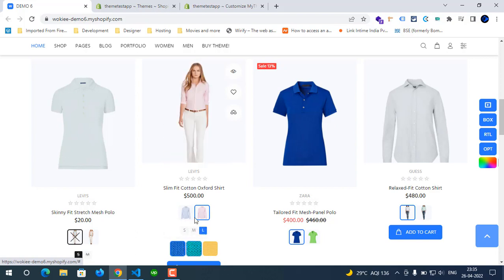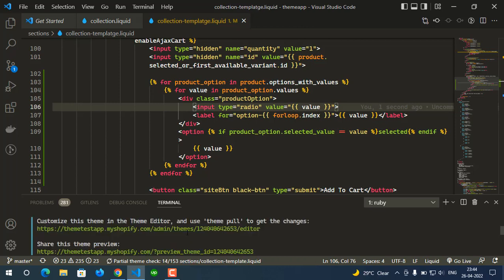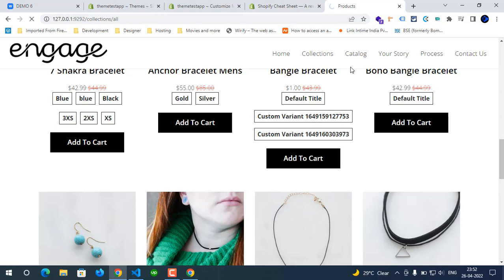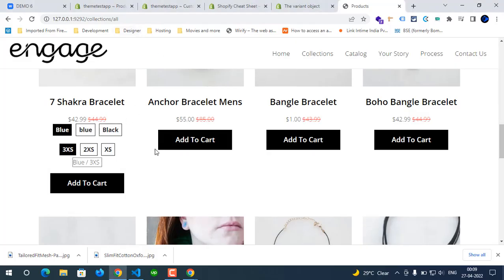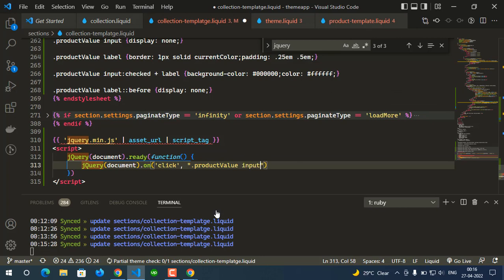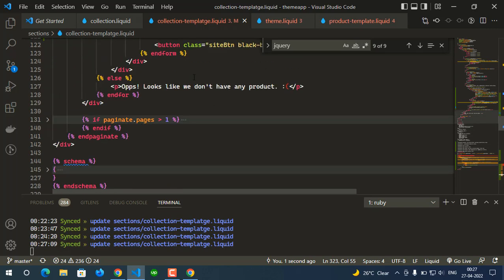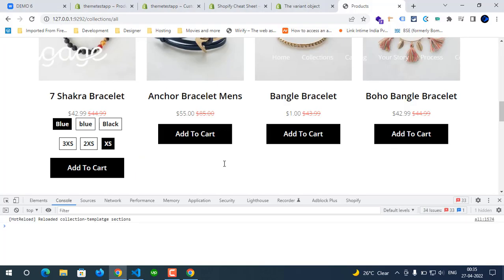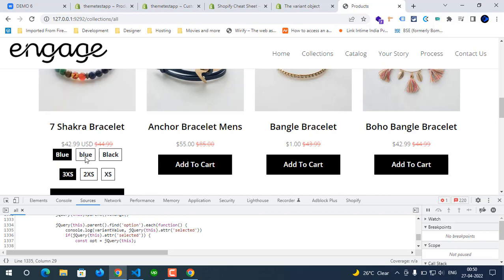Shopify Collection page Image change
Hello Everyone,

In this video, we're going to cover how to change the image on your Shopify collection page.
When you're first starting out, it can be difficult to know what images to use on your collection page. In this video, we'll show you how to easily change the image on your Shopify collection page so that it reflects your brand and your

TIMESTAMPS
00:00 Introduction
01:14Theme serve
03:51 HTML changes
11:11 Options Style
30:38 Adding JavaScript to change image and price

Useful Links
Using theme sections: